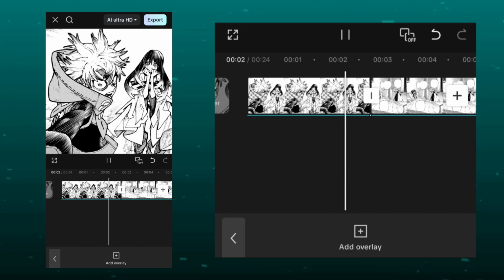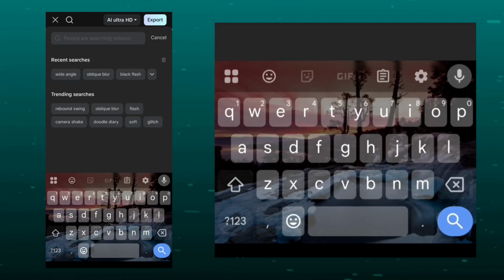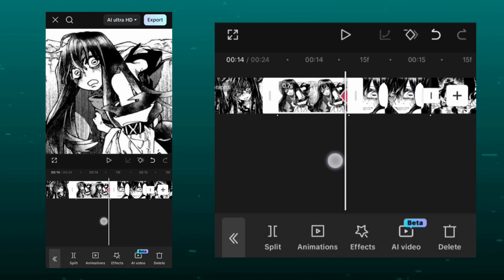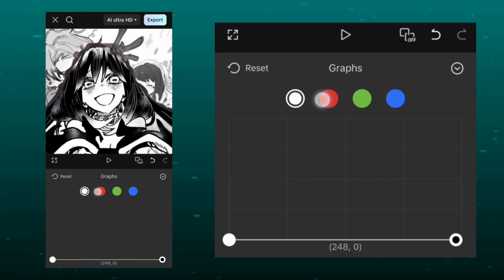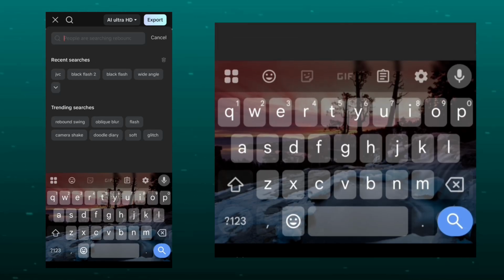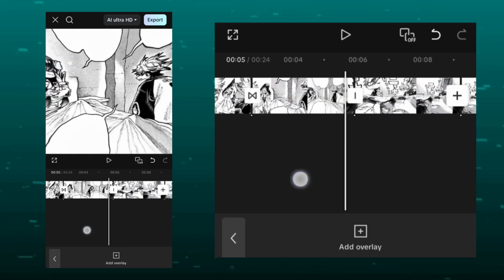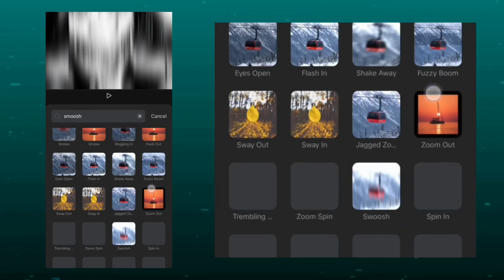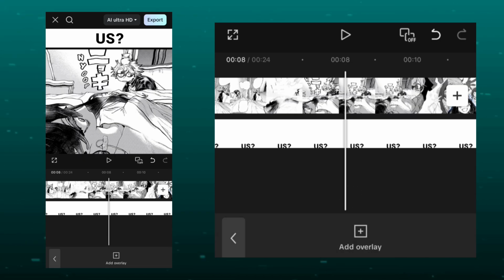How To Make Smooth Blur Transition On Capcut | Capcut Tutorial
📱Thumbnail : PSCC + Pixellab

Music Credit 👇
Song Name : NADA DE NADA (Mega Slowed)

• Stay Wild — Harmonious Convergence Channel

Bird_Food

Archetype

Sicko

Warzone

Book The Rental

Ignore Text👇😸